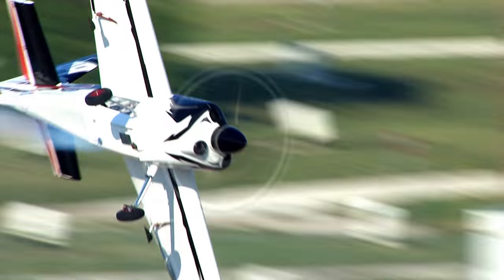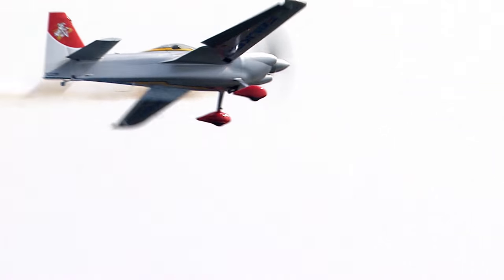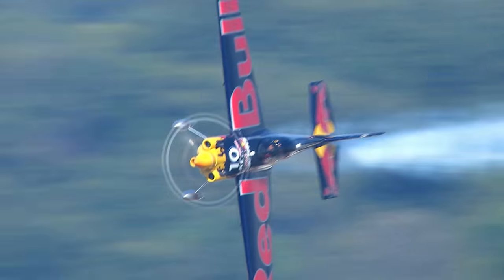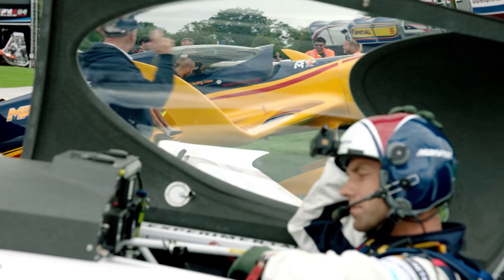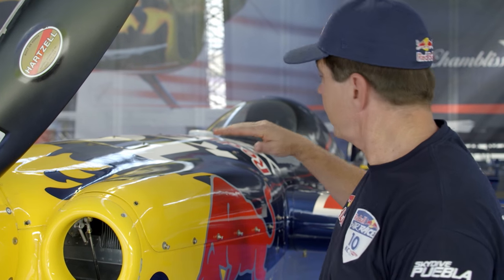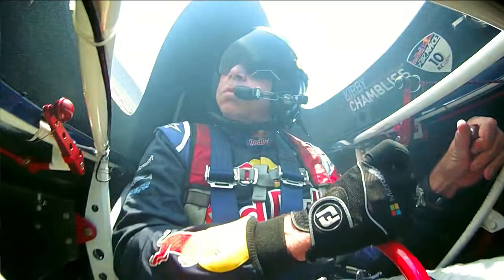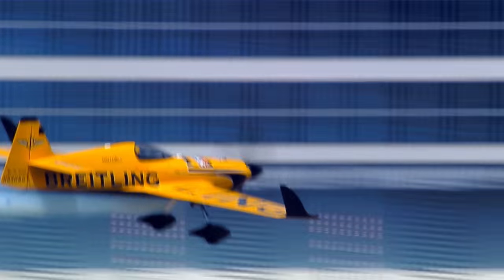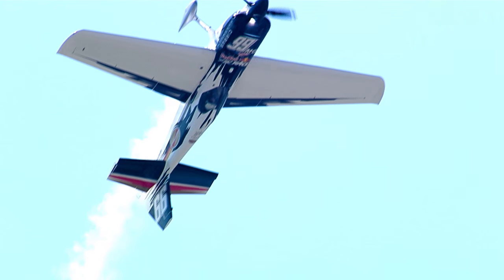Game-Changing Modifications | Red Bull Air Race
With standardised racing-spec engines and propeller setups for all raceplanes in the Red Bull Air Race, modifications are key to finding extra speed in the racetrack. From winglets to turtle decks, and cowling to canopy changes, check out how the raceplane mods helped the pilots to fight for make-or-break hundredths and thousandths of a second in the race for the 2015 World Championship podium.